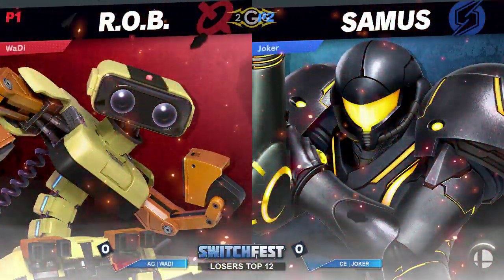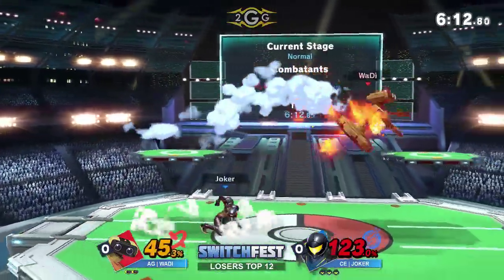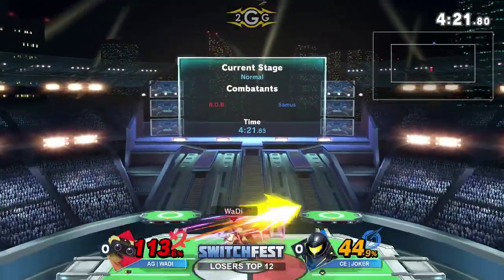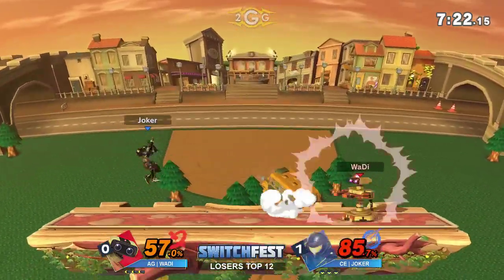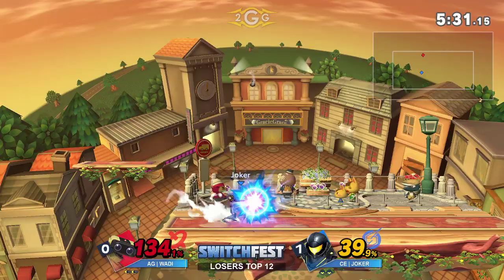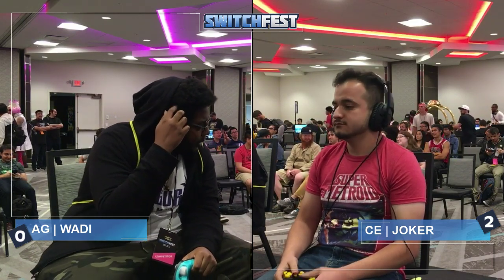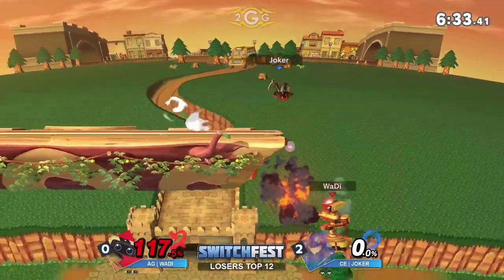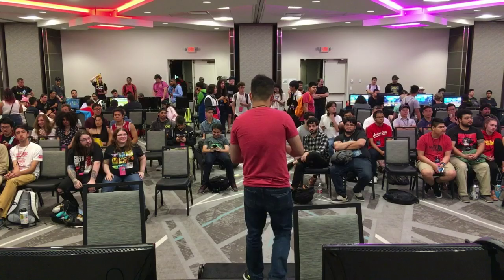Switchfest 2019 - AG | Wadi (ROB) Vs CE | Joker (Samus) Losers Top 12 - Smash Ultimate